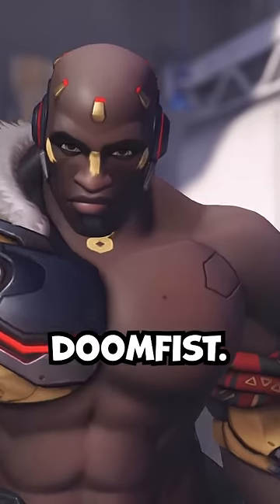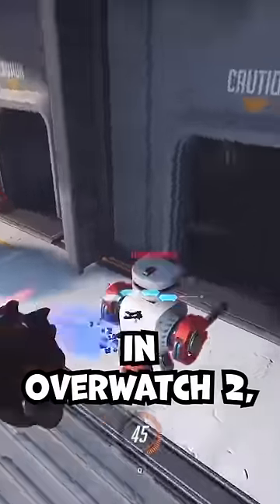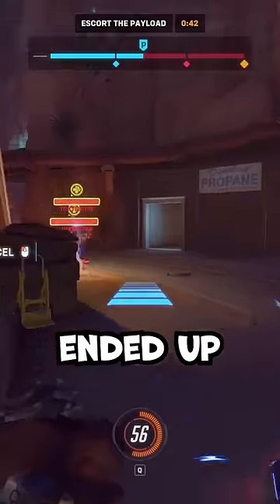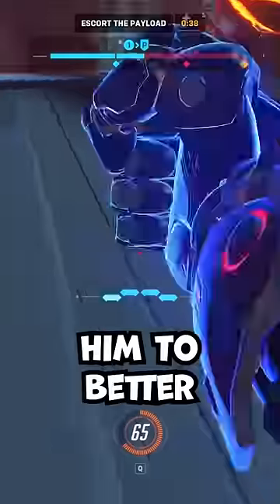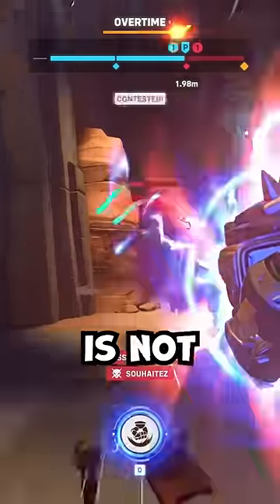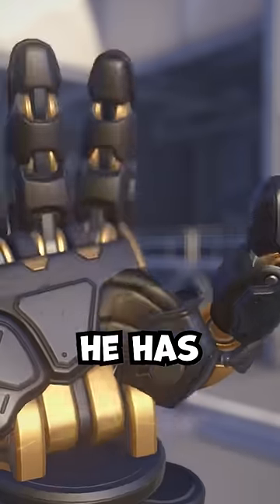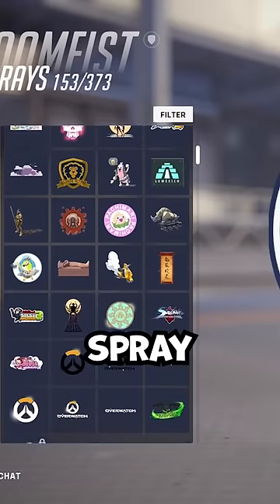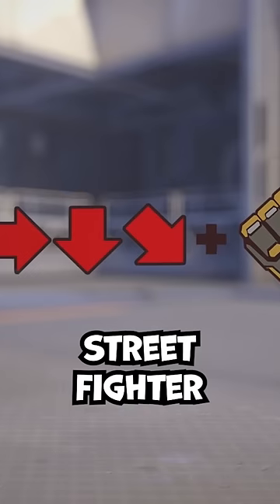Doomfist’s Forgotten Ability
What do you think of Doomfist's new ability?